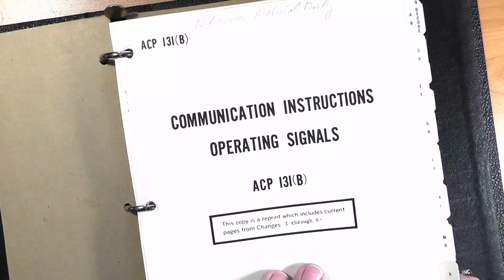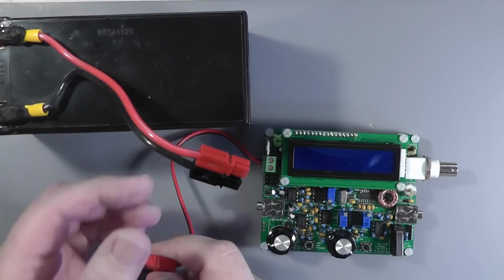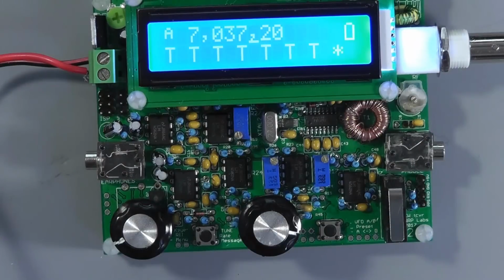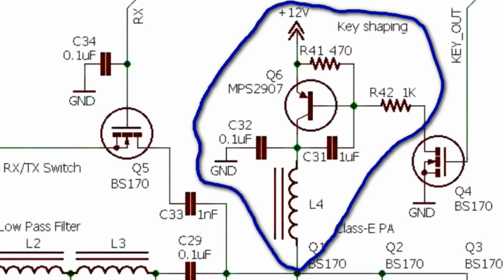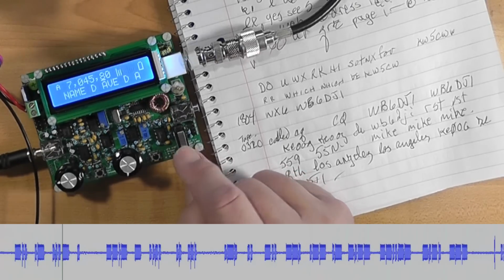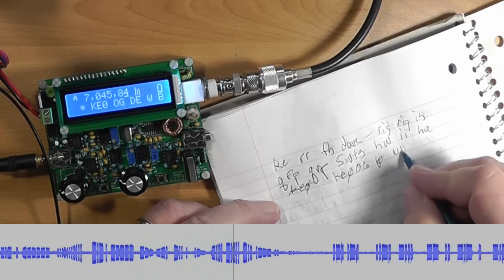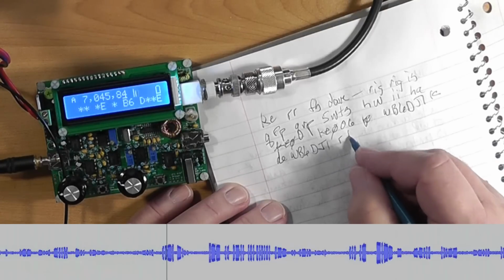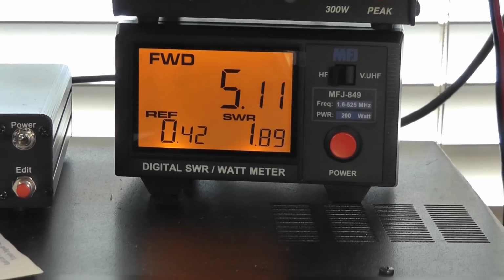On-the-Air Review of QRP Labs QCX (#111)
Randy, K7AGE, suggested I review the QCX from a more on-the-air sense. This video includes a complete narrated CW QSO as well as much more information about the QRP Labs QCX radio. Did you know that QCX is actually a valid Q-signal? Find out what it means!

I'm often asked what equipment I use to create the videos. The devices include the Panasonic DMC-G7 camera, Panasonic HDC-TM90 video camera, GoPro Hero2 HD camera, Tascam DR-05 audio recorder, Audio-Technica ATR-3350 lapel microphone, Sony Cyber-shot DSC-W560 digital camera, the Kodak Zi-8 video camera, my iPhone 5S, and Pentax K100D DSLR. Software used: CyberLink PowerDirector 13 on a Toshiba S55-A5294, also using Smoothdraw 4.0.5.0, FastStone Image Viewer 5.3, FastStone Capture 8.0, Audacity 2.1.1, LibreOffice 5.0.4.2, and Ink2Go 1.7.2. You can see how my studio is set up by viewing